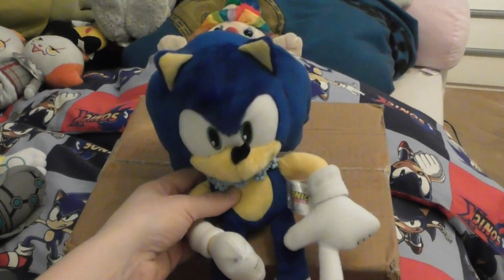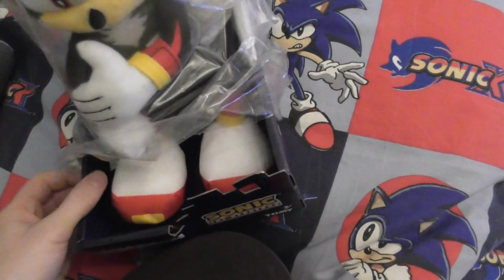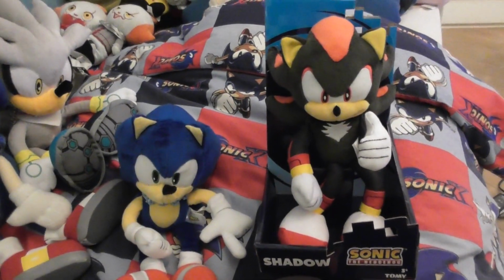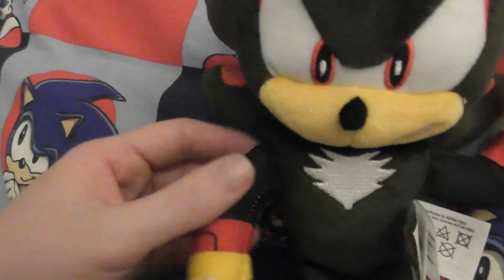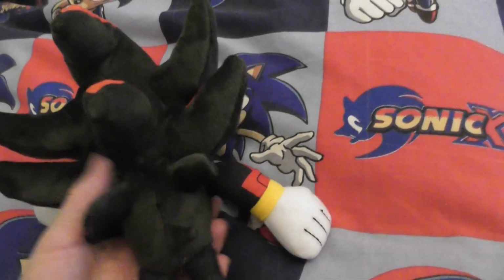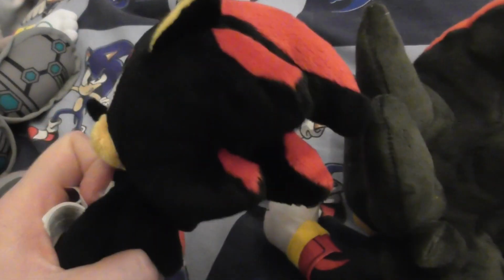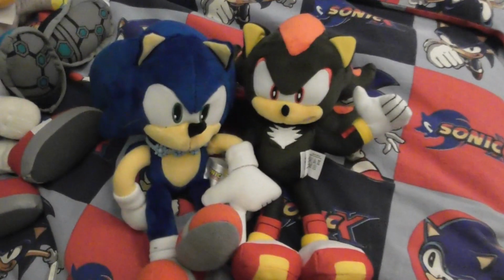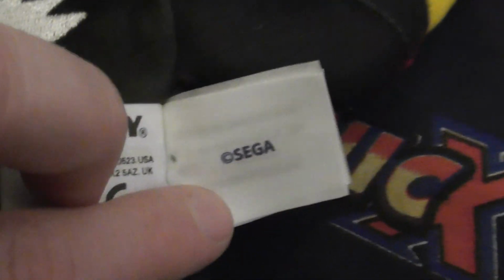Package 12 inch Shadow the hedgehog Tomy 2018